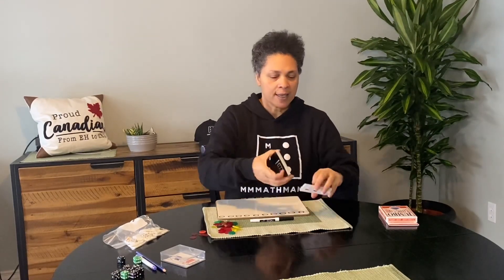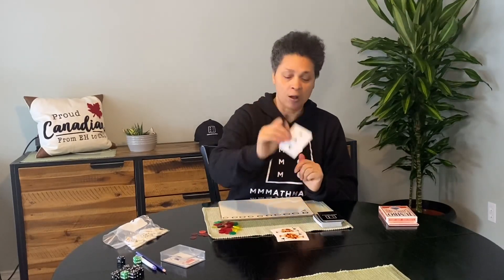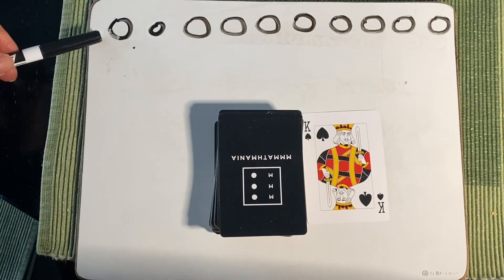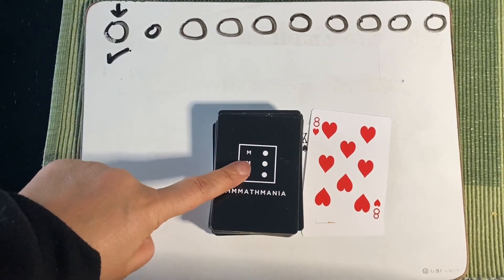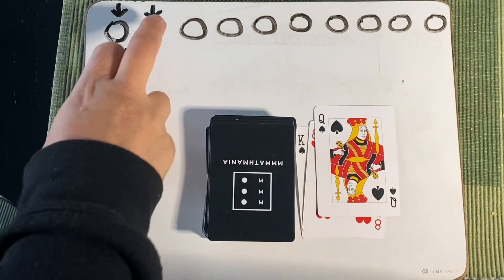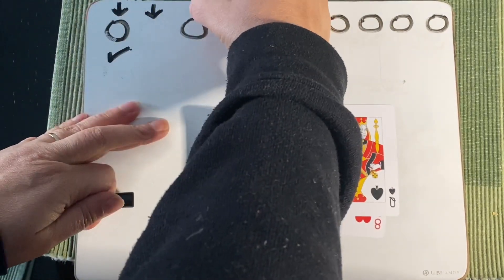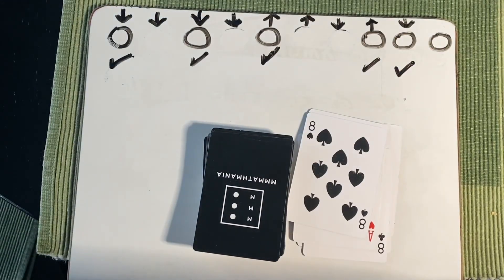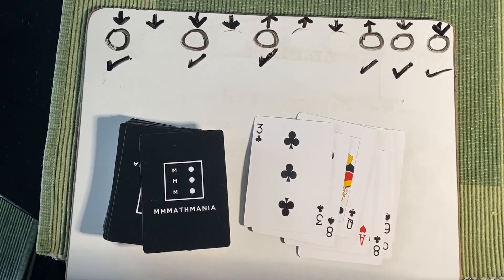High or Low